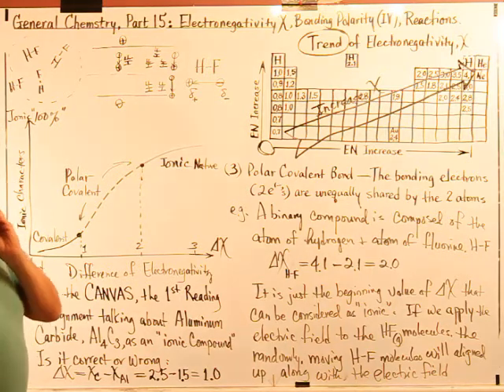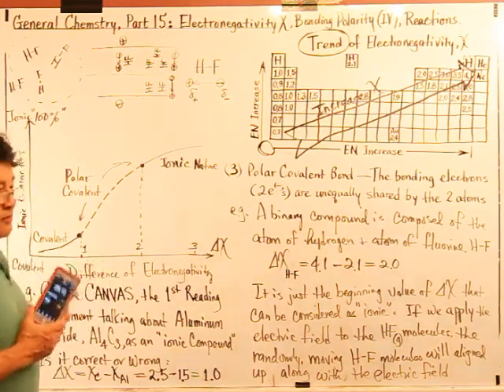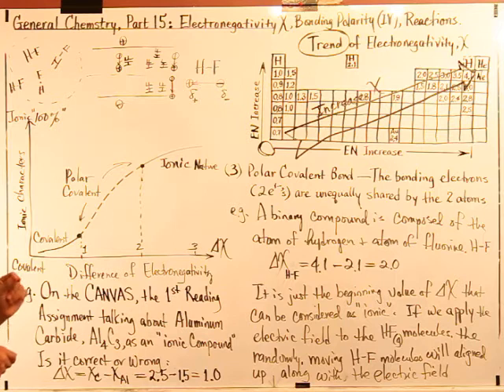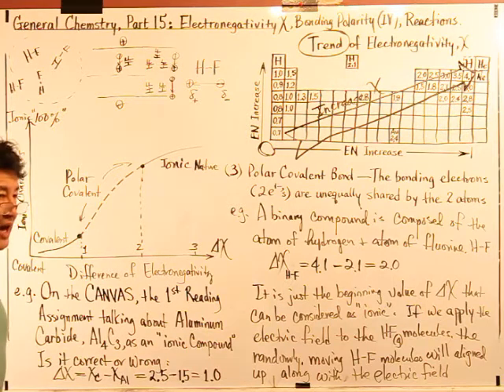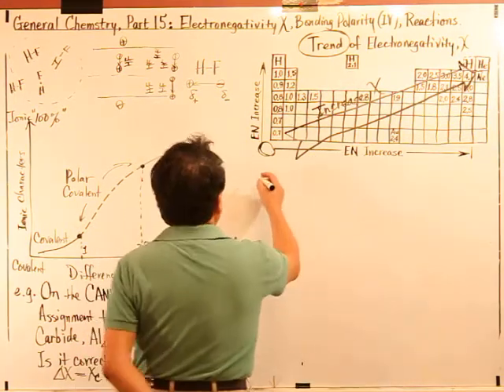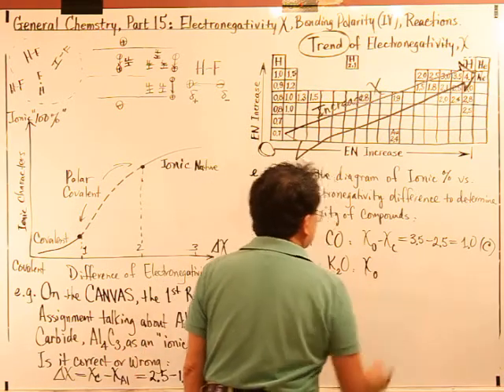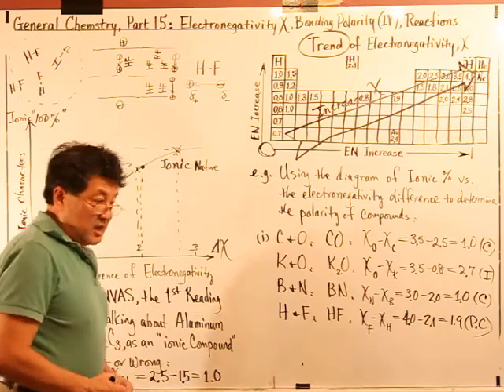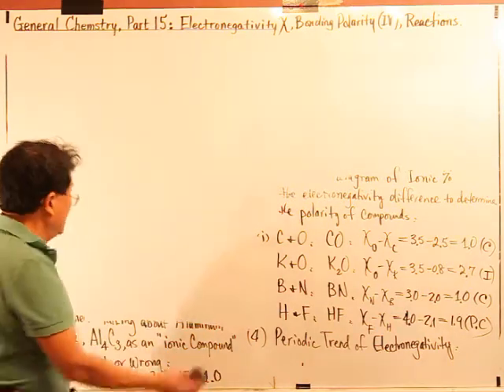CHEM 141 Part 15 Electronegativity IV